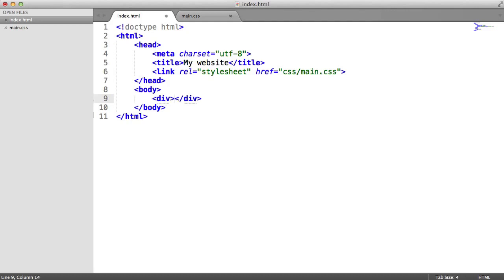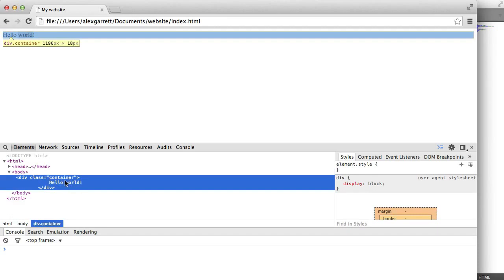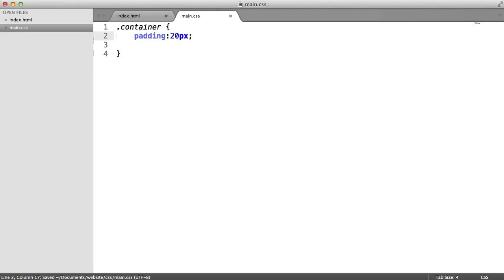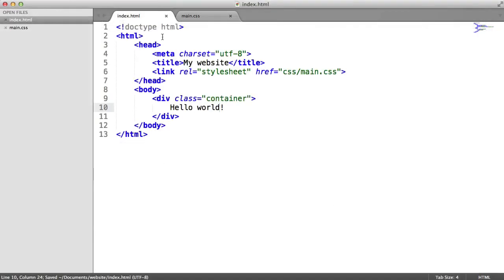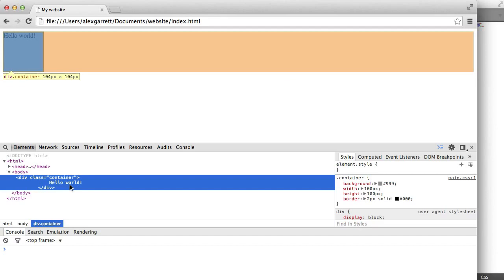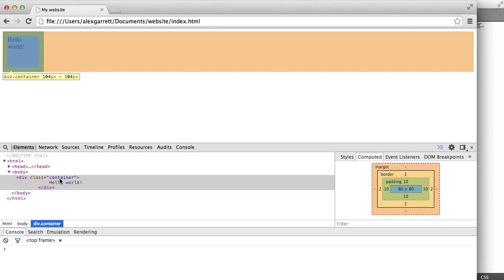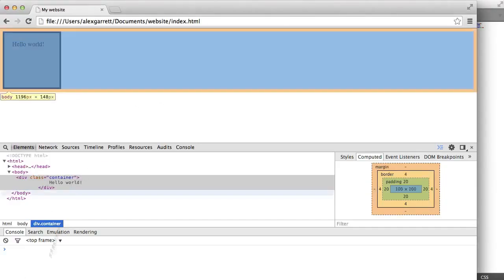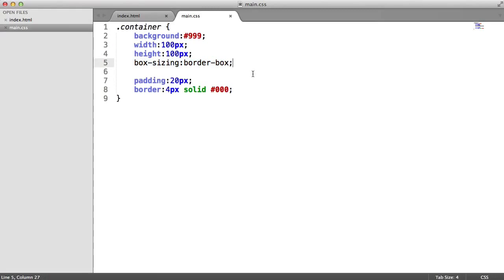7 The Box Model